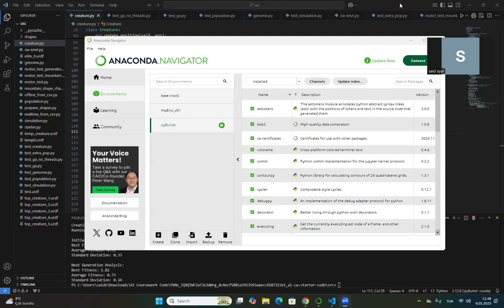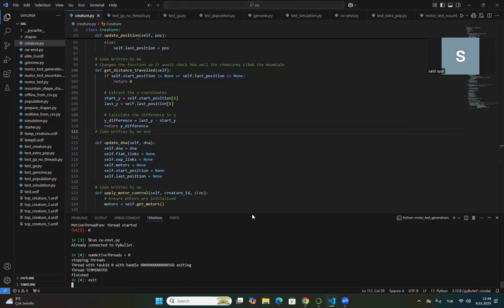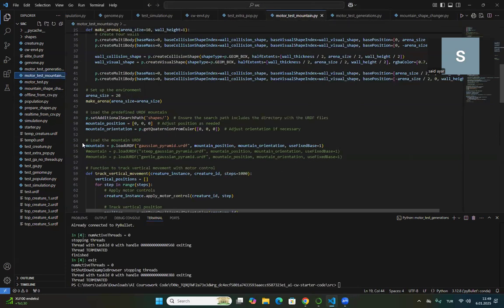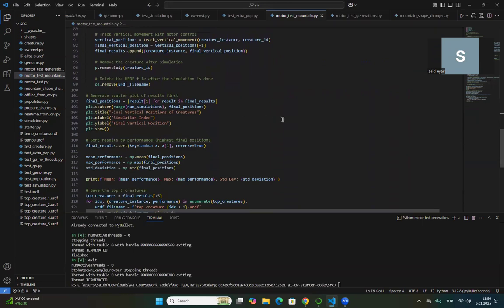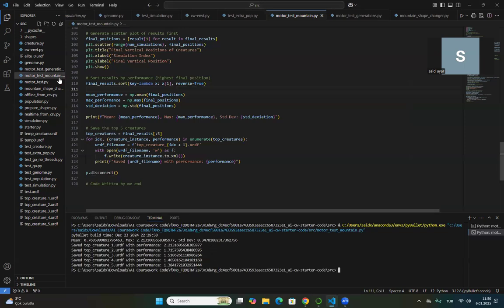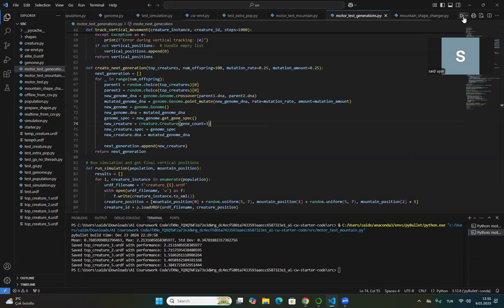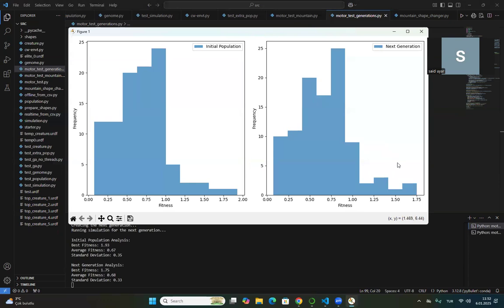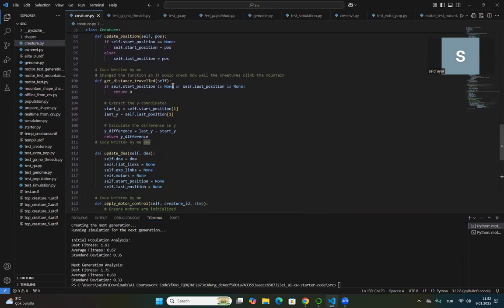AI Coursework video